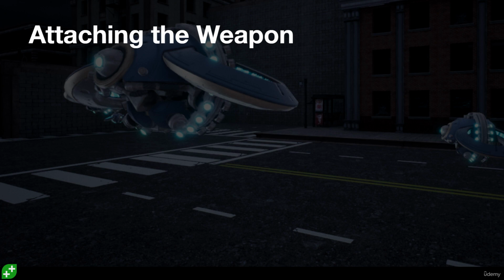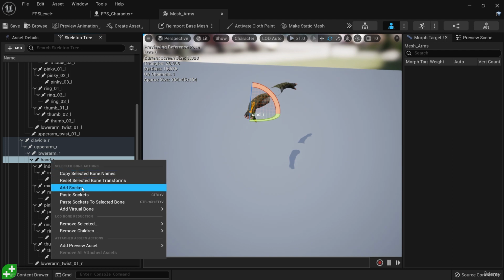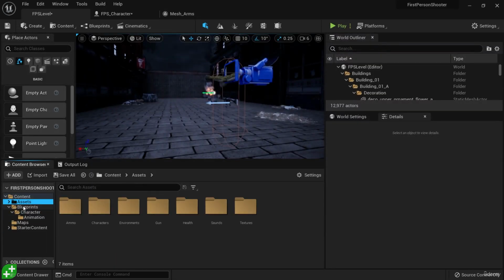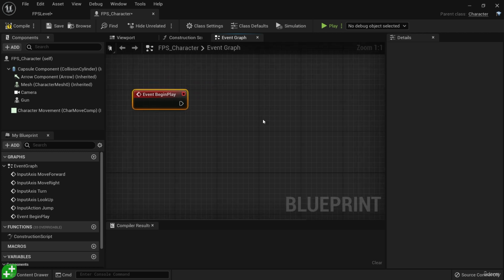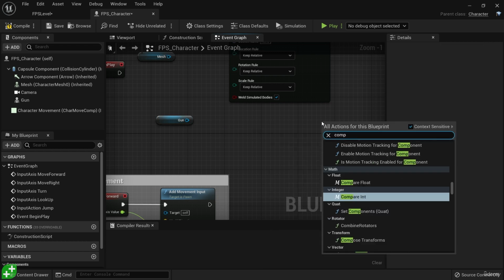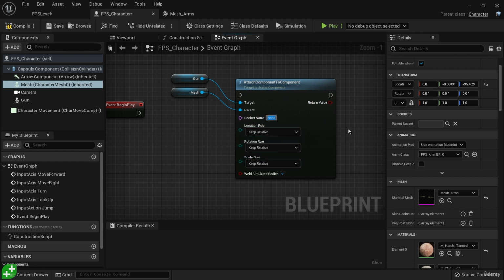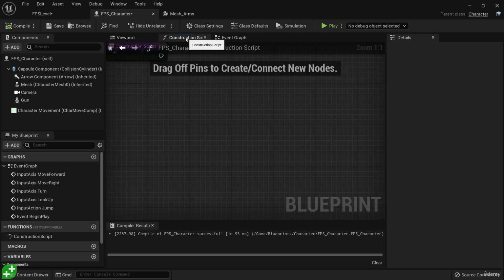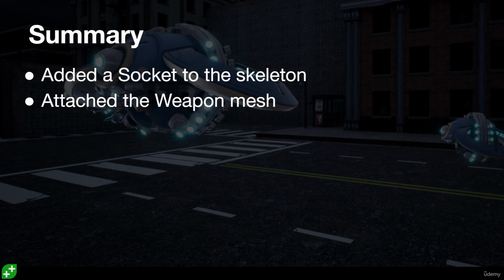22 Attaching Weapons